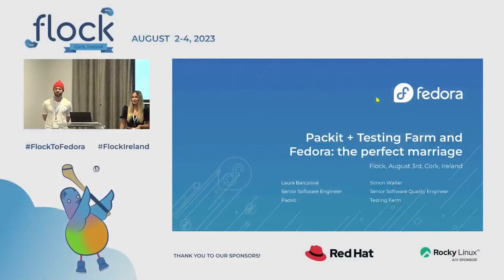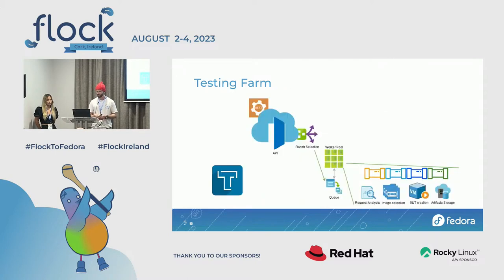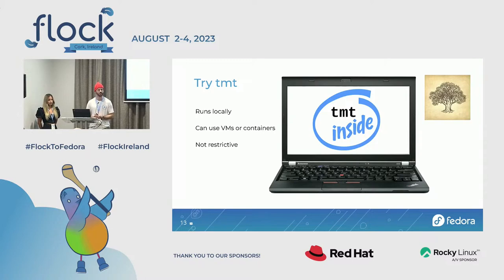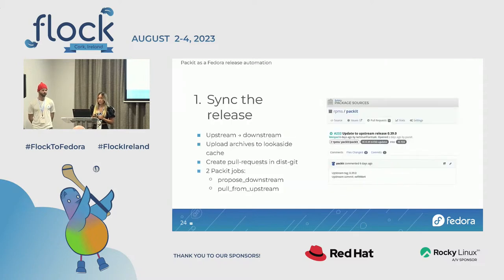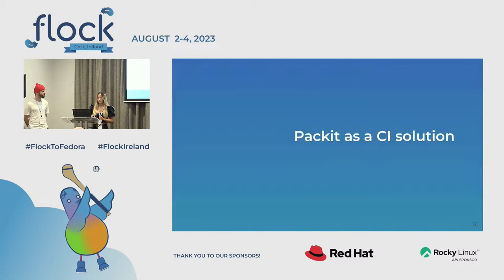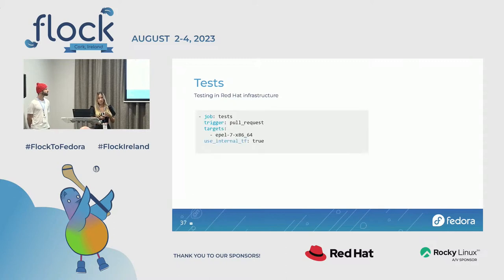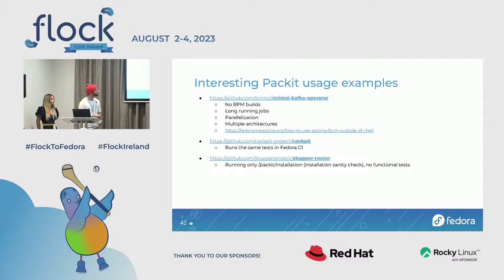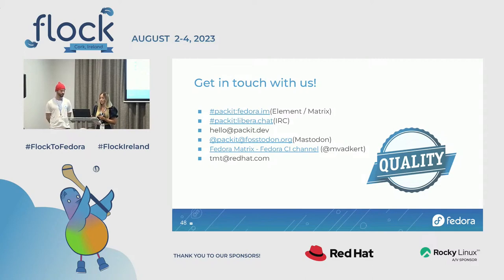Packit + Testing Farm and Fedora: The Perfect Marriage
Do you want to automate how you build and test your RPM packages? Do you maintain any package in Fedora and want to automate the releases? Or are you just interested in CI/CD on GitHub or GitLab, Fedora and integration of upstream projects with RPM-based Linux distributions? In this session, we are going to deep-dive into features of Packit and Testing Farm that can help you do your day-to-day job.

Packit started connecting upstream and downstream in 2019 and has grown rapidly since then. It is a tool and a service to help you integrate your open-source projects with Fedora or other RPM-based operating systems. But besides that, Packit also automated the Fedora release process providing Fedora packagers with an easy way to maintain their packages and recently enabled building VM images from upstream pull requests, testing multiple builds in the same environment and much more.

Testing Farm is a Testing System as a Service. It is used as a testing backend for Fedora CI, RHEL CI and CentOS Stream CI. Packit integrates with Testing Farm and makes it super simple to run tests you want against Fedora and CentOS Stream VMs. In this talk, we're going to dive into the variety of use cases to help you assess your project integrated into these OSes.

If you are interested in the details, make sure to come to this talk!

🥸 Speakers: Simon Walter, Laura Barcziová